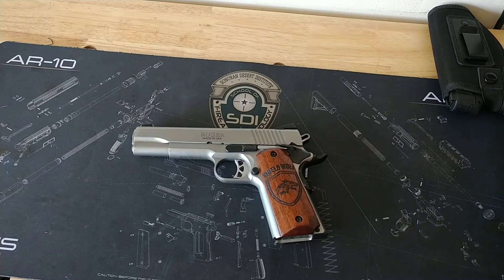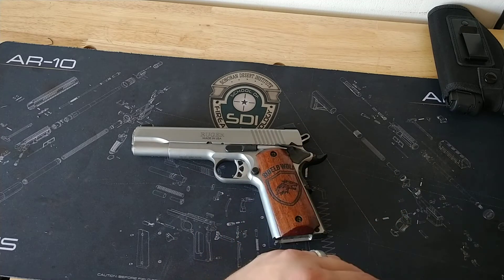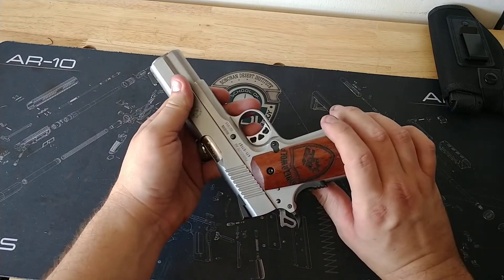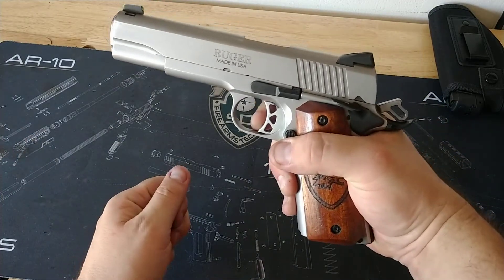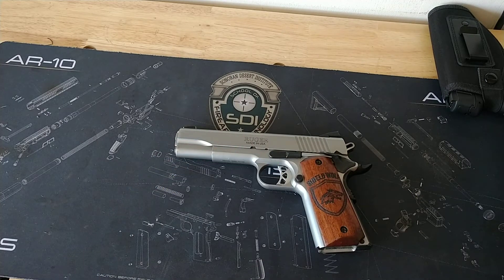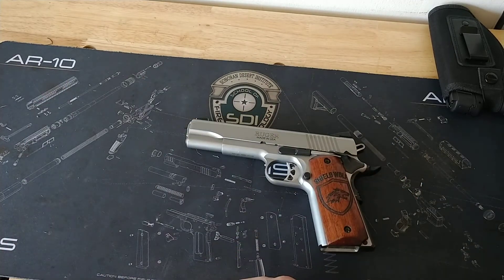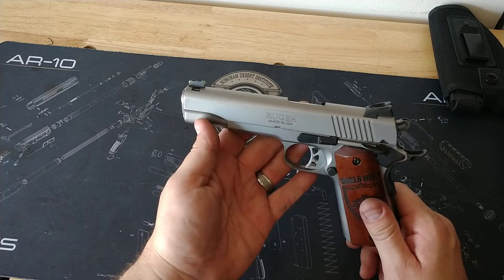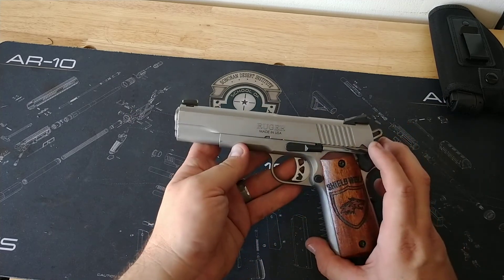Ruger SR 1911 .45 ACP EDC Review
review of my EDC Ruger SR1911 .45 ACP that I have carried for the last 5 years